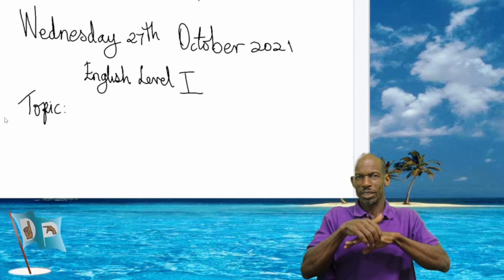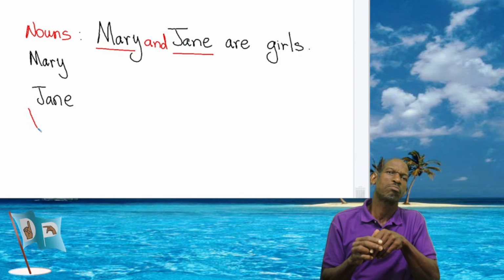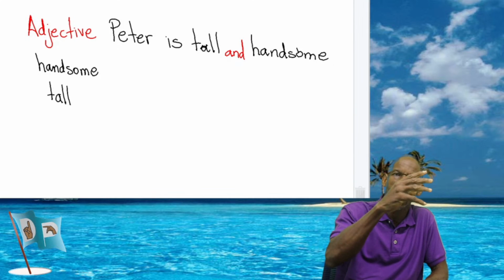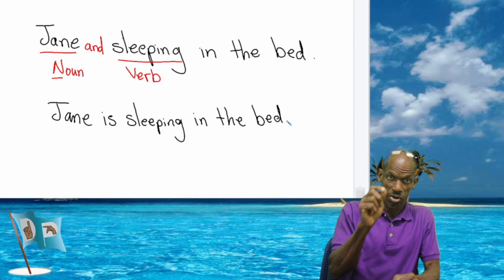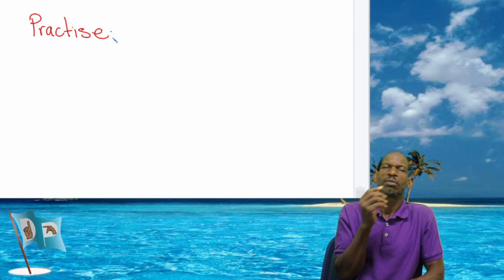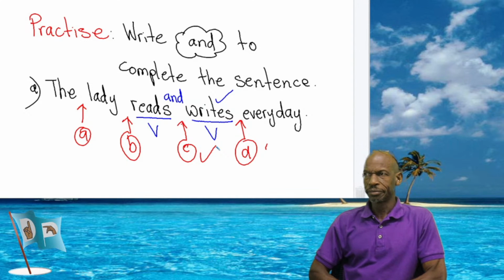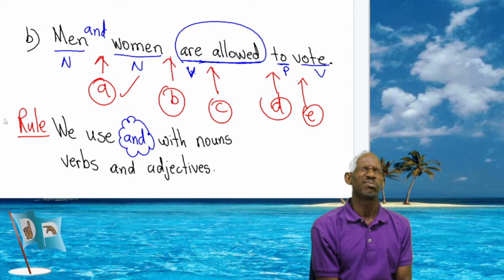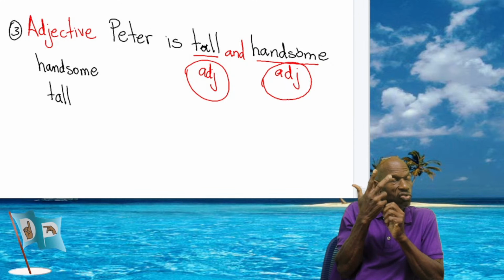Deaf Pioneers English Literacy Class - "Using And"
Thank you for tuning in today